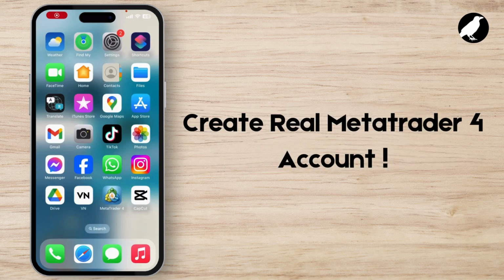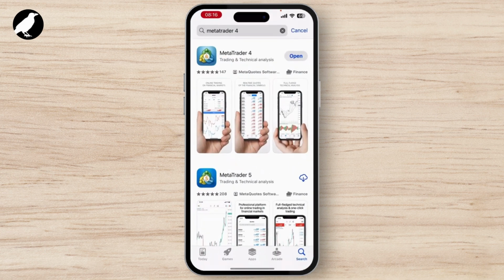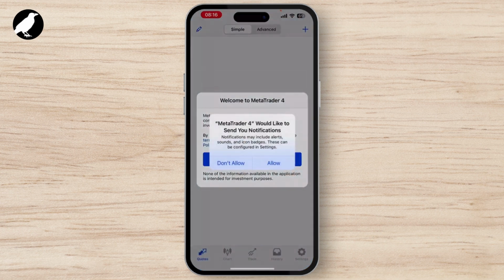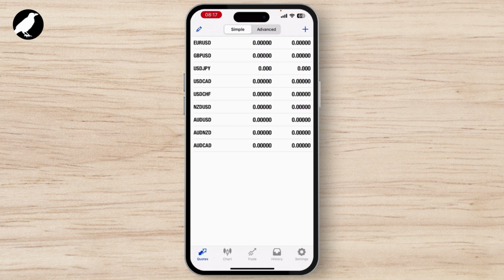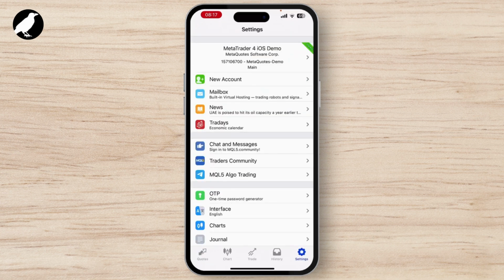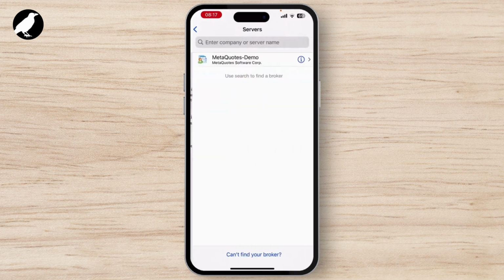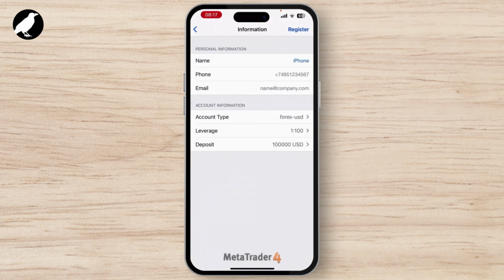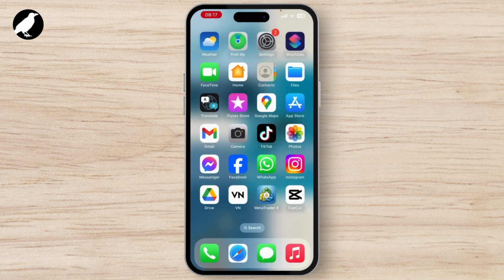How to Create Real Metatrader 4 Account | MetaTrader 4 Real Account Sign Up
How to Create a Real MetaTrader 4 Account! Looking to start trading with a real MetaTrader 4 account? This video will walk you through the complete sign-up process to create your MetaTrader 4 real account quickly and easily. Whether you're asking, "How do I create a MetaTrader 4 account?" or need assistance with the registration steps, this tutorial has you covered. Learn how to set up your trading account and begin your journey in the trading world. Watch now to find out how to create a real MetaTrader 4 account today!

Timestamps:
00:00 How to Create a Real MetaTrader 4 Account
00:10 How Do I Create a MetaTrader 4 Account?